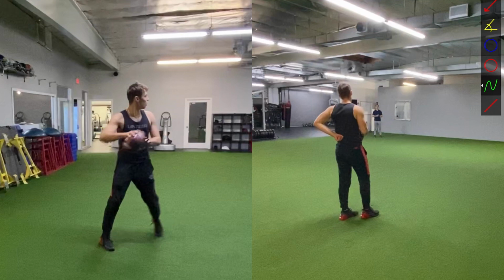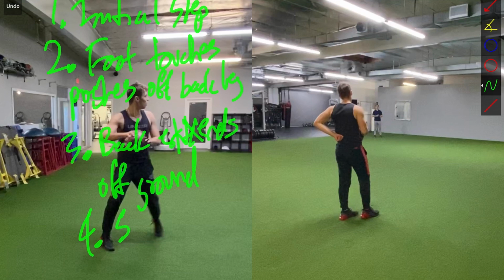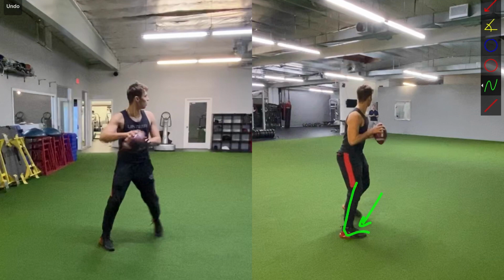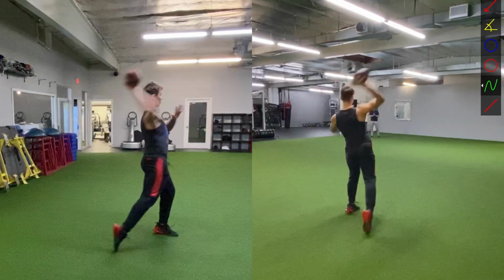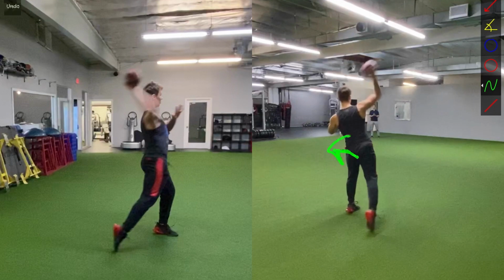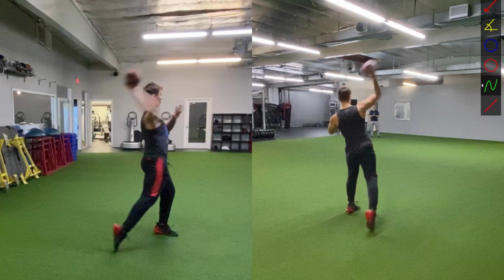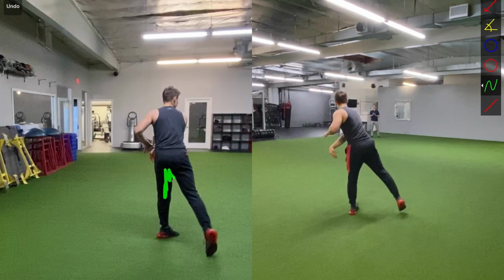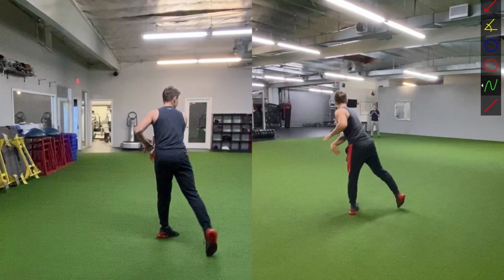Quarterback Biomechanics Lower Body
Start Using Speed School Today For Free Quarterback Biomechanics Lower Body: Here is another new video for all your quarterback mechanic junkies out there. This one is super in depth with our QB Biomechanics course with a focus on the lower body.